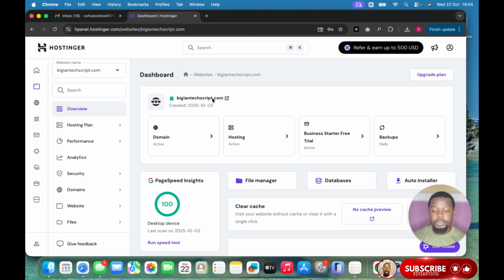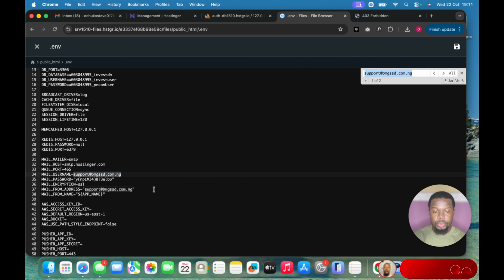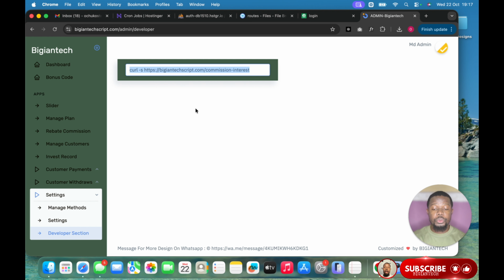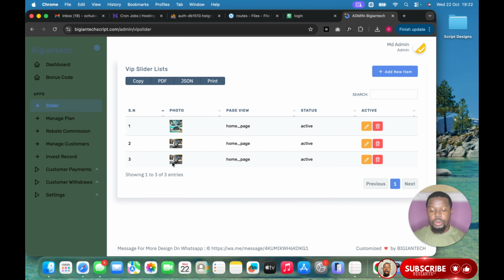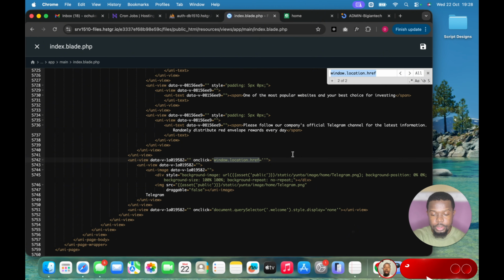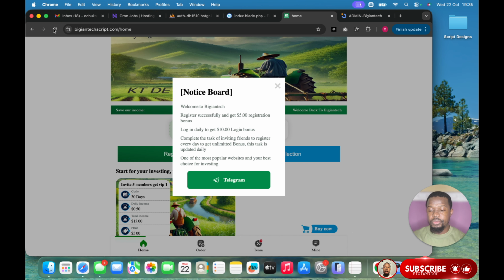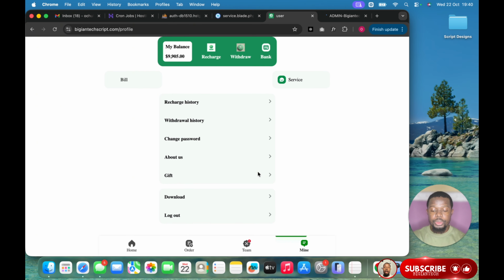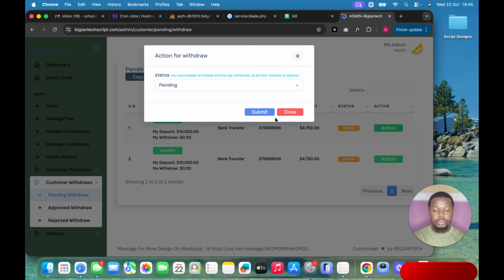How To Install MMM Investment Website Script | I Built a Ponzi Scheme to Expose How They Work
🔍 In this video, I technically deconstruct the MMM Global script by installing it to show you exactly how this famous "social financial network" operates from the inside.
This video is **STRICTLY FOR EDUCATIONAL AND SECURITY RESEARCH PURPOSES.** I am **NOT** a financial advisor. This is **NOT** an endorsement.

- **HARMFUL SCHEME:** MMM Global and similar platforms are widely classified by global financial regulators as **PONZI SCHEMES.**
- **EXTREMELY HIGH RISK:** You have a **VERY HIGH PROBABILITY OF LOSING ALL INVESTED MONEY.**
- **ILLEGAL IN MANY COUNTRIES:** Operating or participating in such schemes may be illegal in your jurisdiction.
- **CONSULT A PROFESSIONAL:** Always consult with a qualified financial and legal professional before investing.
- **EDUCATIONAL GOAL:** The goal of this video is to promote financial literacy and help you understand the technical mechanisms of harmful schemes to **AVOID THEM.**

⏱️ **TIMESTAMPS:**
00:00 Greeting and Introduction
02:10 Data Storage Location
04:01 Next Step: .env
06:10 Created Data Storage Location
10:10 Web Management Dashboard
12:37 Adding Payment Method
14:49 Next Step: System Management
19:44 Next Step: Certificate
31:14 Next Step: Order